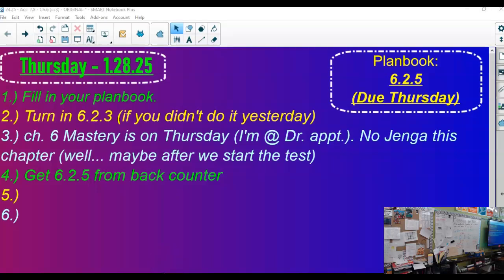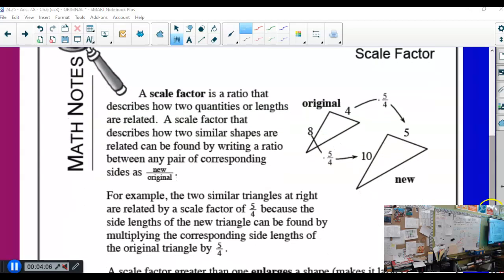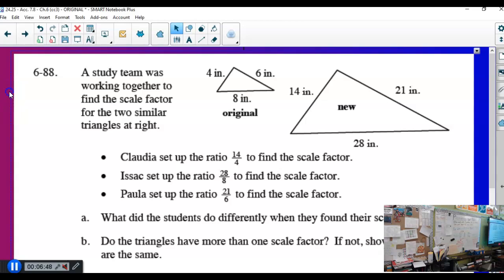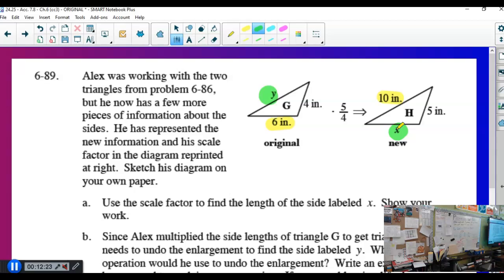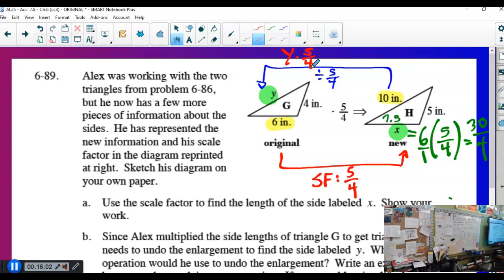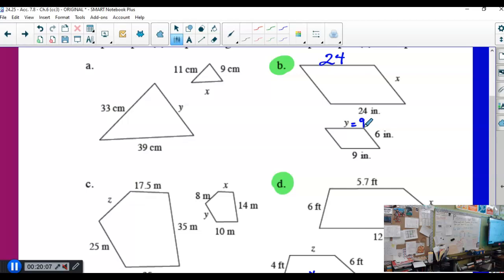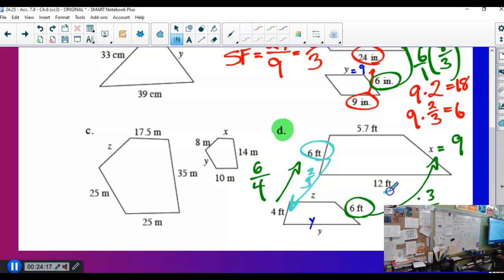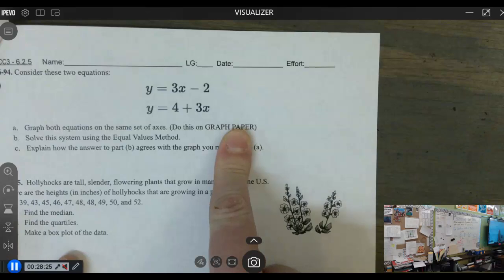1.28.25 - Acc. 7.8 - Corresponding sides and Scale Factor